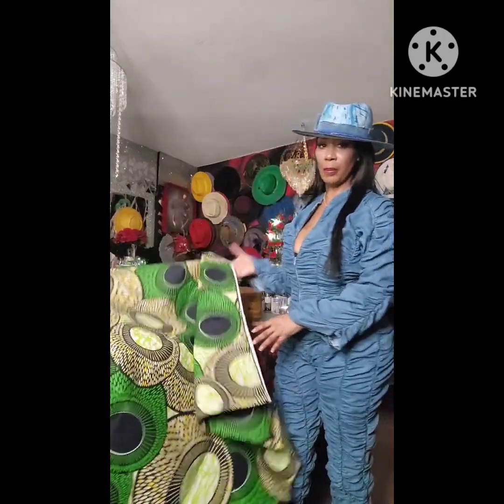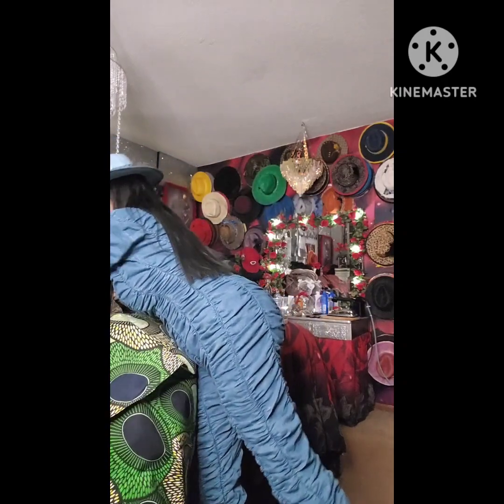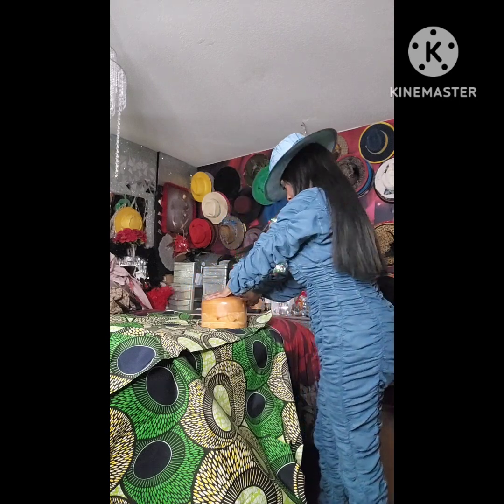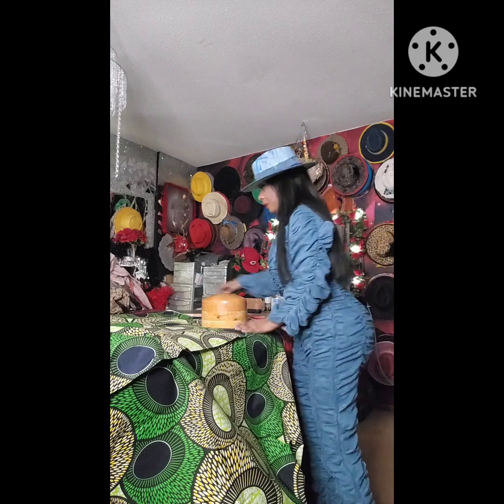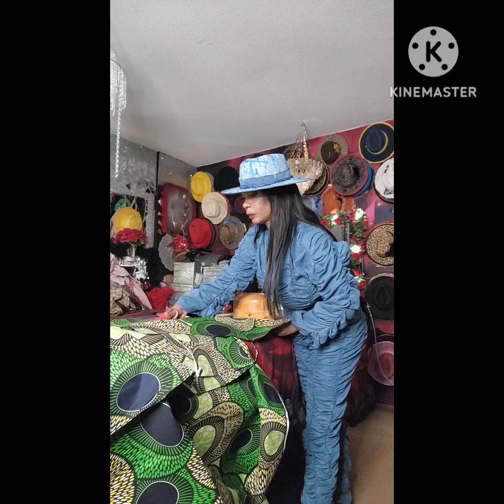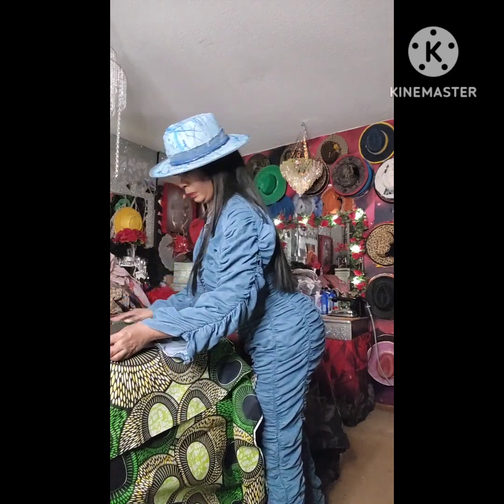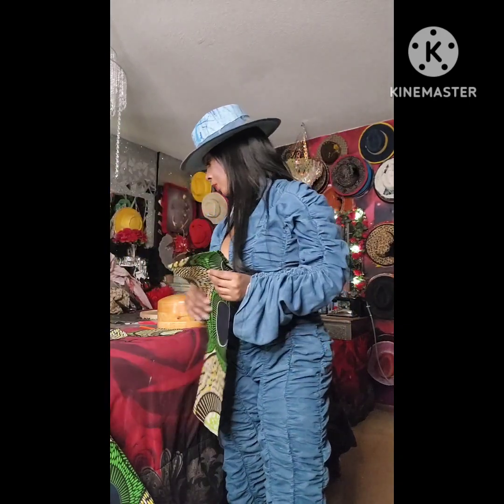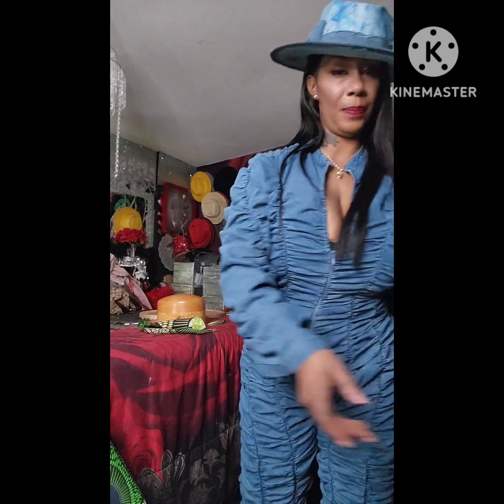Let's make a hat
Custom hat making